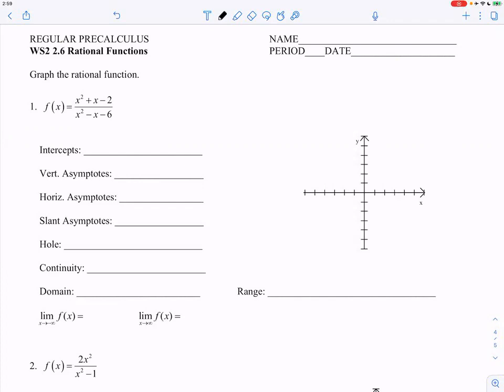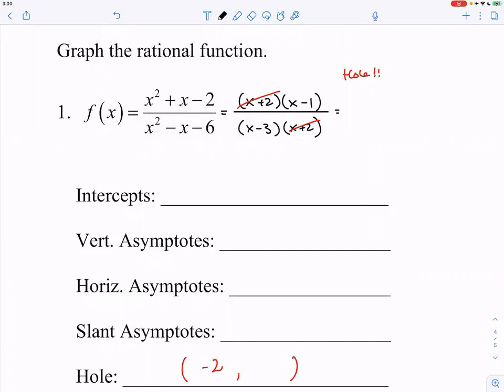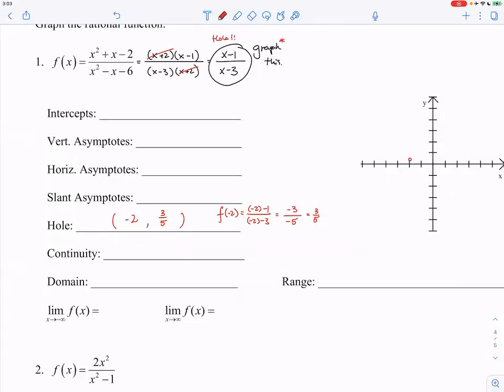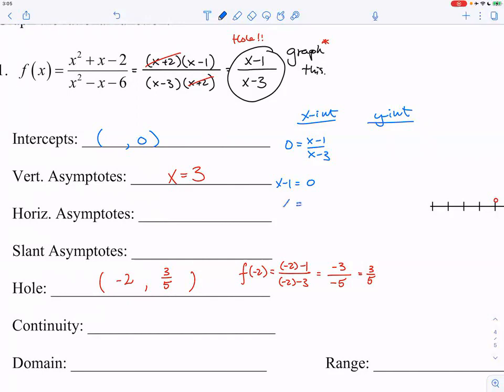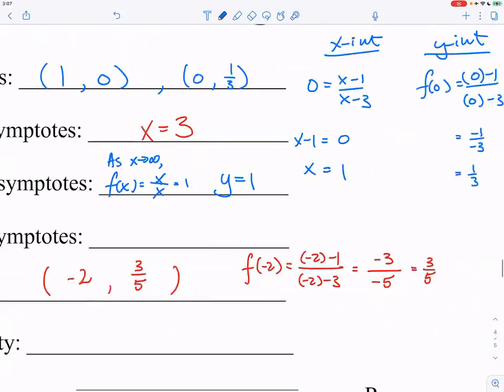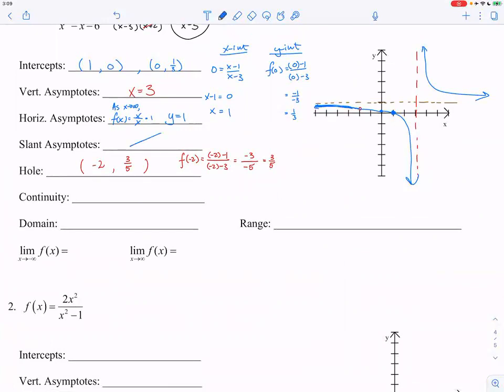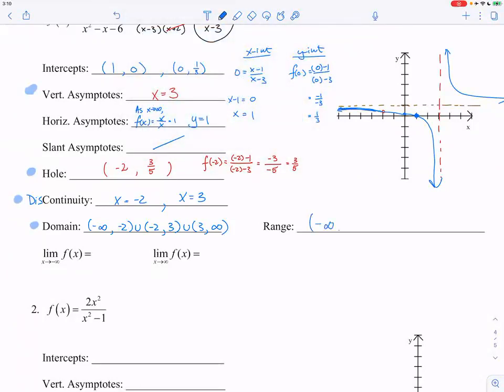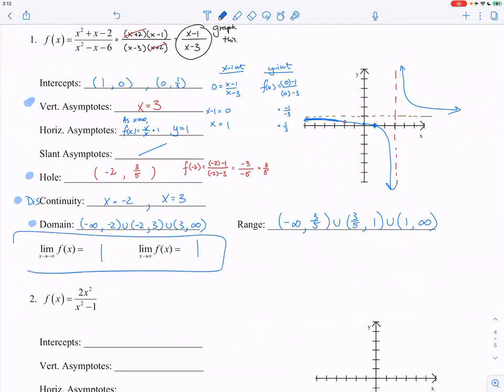[Precal] Rational Functions - Basics (Part 1)